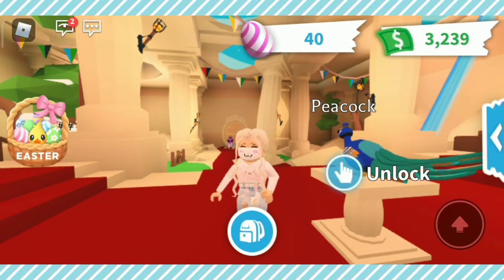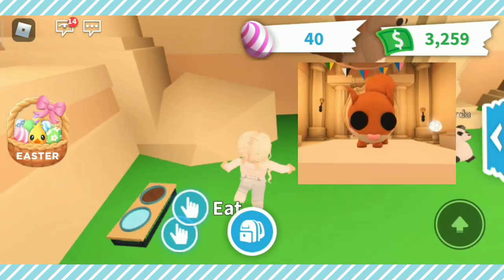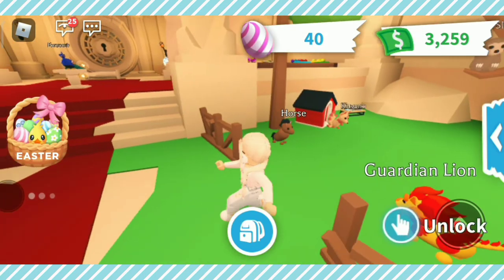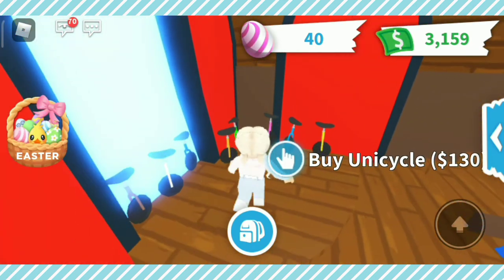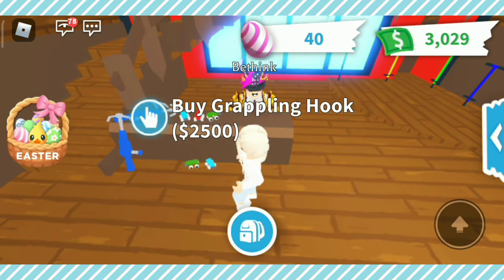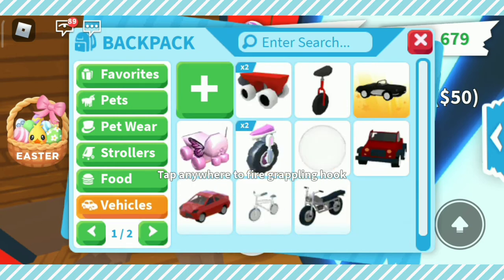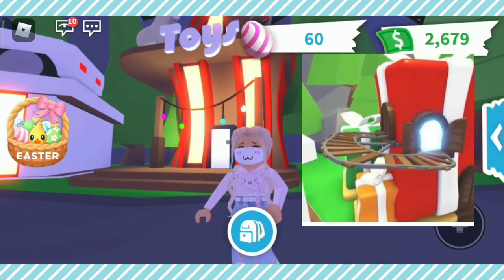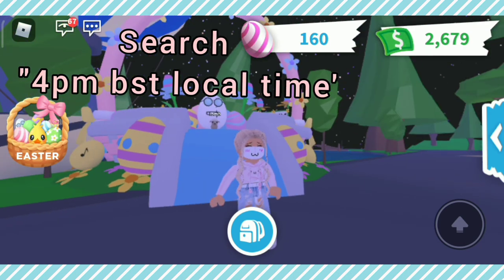Everything you need to know about the new TOY SHOP UPDATED and NEW PREMIUM RED SQUIRREL PET | roblox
Everything you need to know about the new TOY SHOP UPDATED and NEW PREMIUM RED SQUIRREL PET!!!

music used -